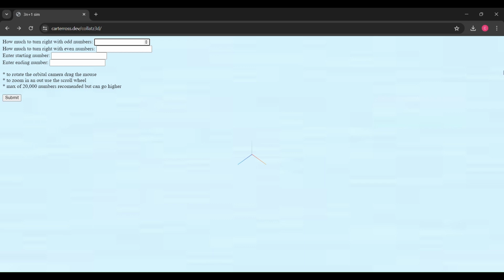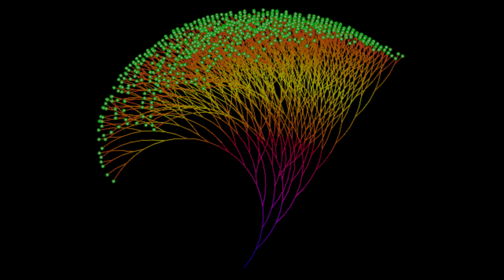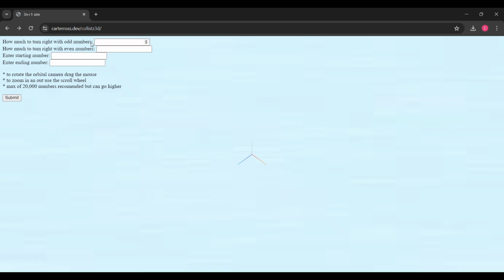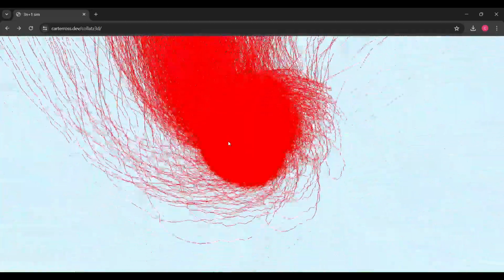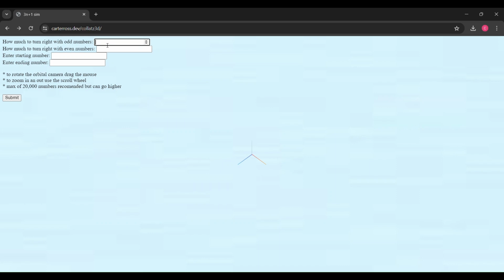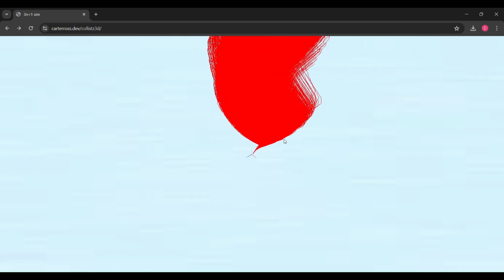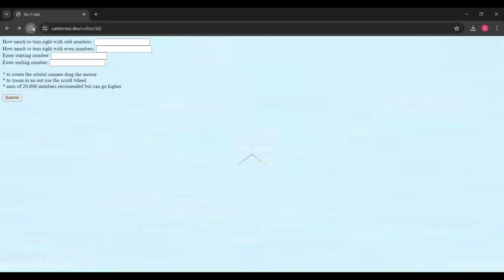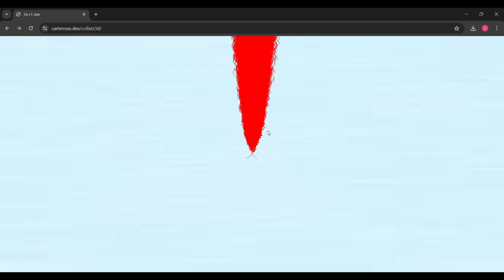3D Collatz Conjecture Visual